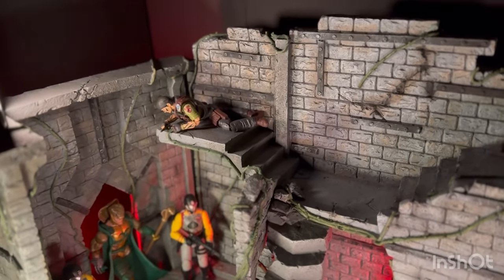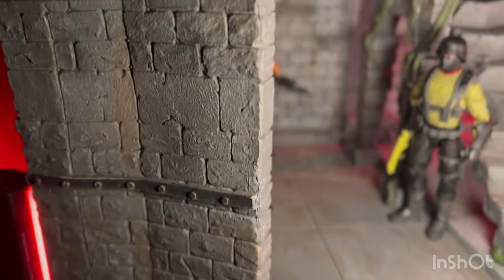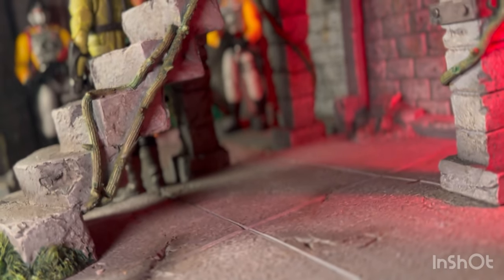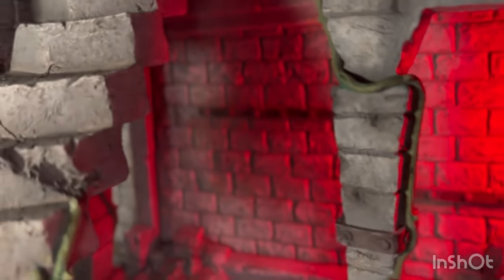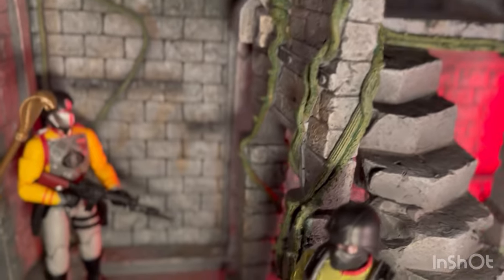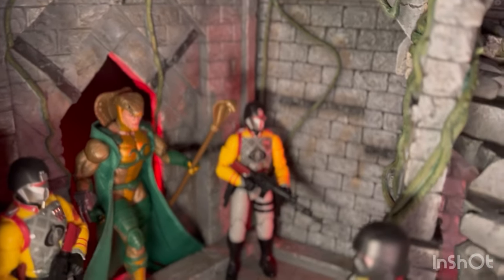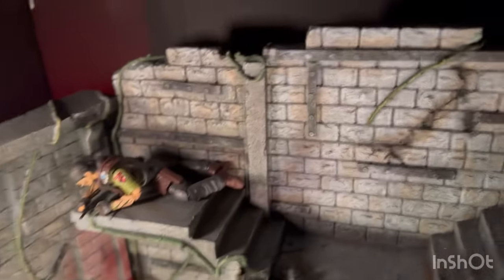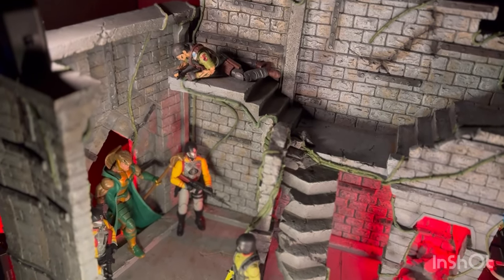Twelve World Underground Palace Dungeon Diorama Display Review and Photography - GI Joe Classified